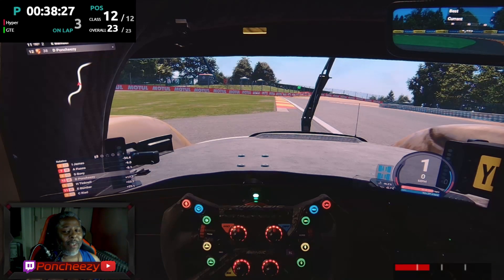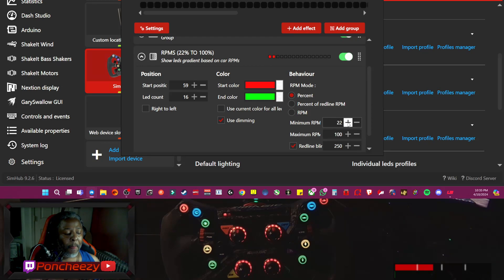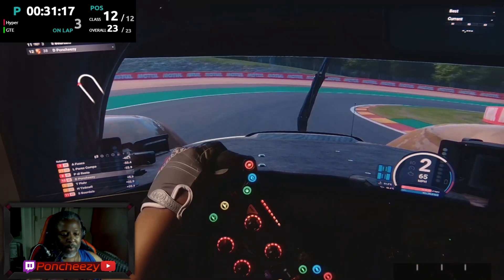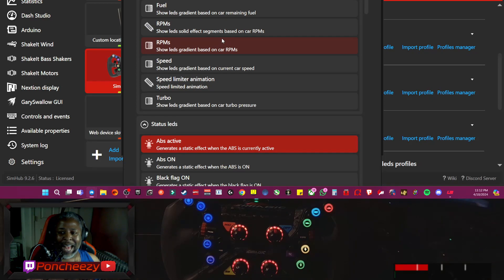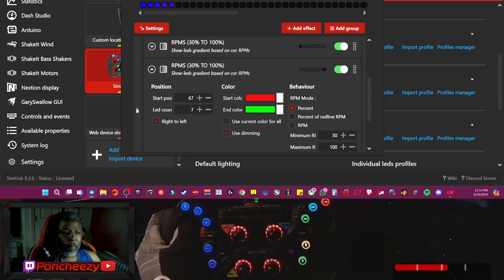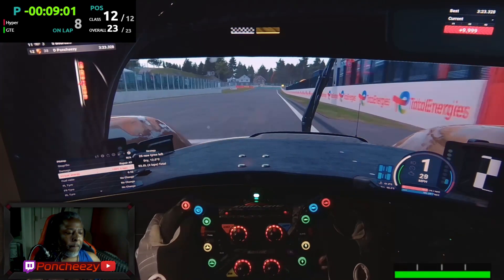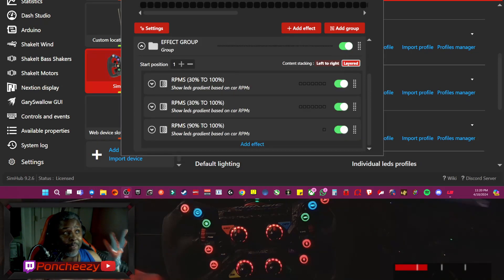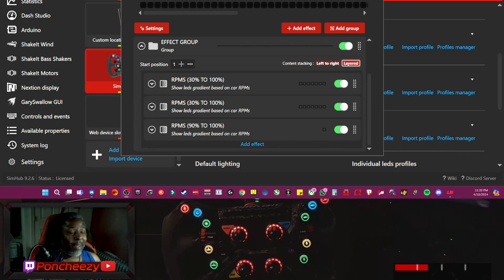HOW TO ADD RPM TO SIM MAGIC GT NEO LED PROFILE IN SIMHUB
In this video we pick up where we left off when we added car spotting. Now i show you how to add RPM indicator to the SIM MAGIC GT NEO profile in SimHub.